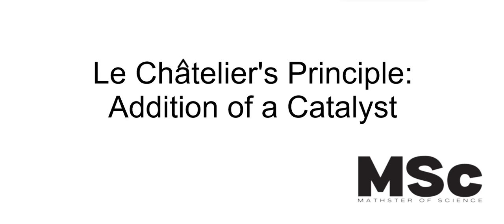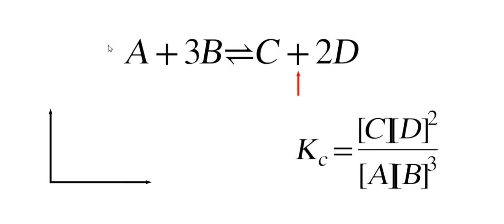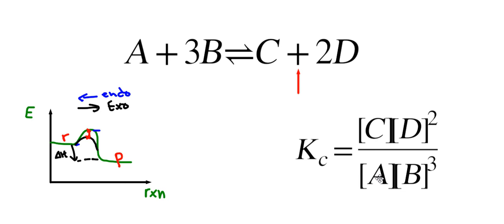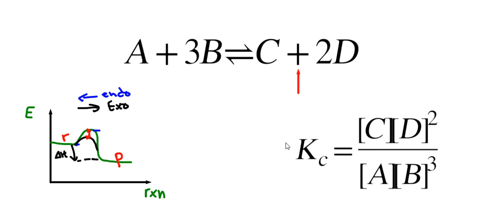Le Chatelier's Principle: Addition of a Catalyst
Chemical equilibria is a key concept in chemistry.
Le Chatelier's Principle explains how a chemical equilibrium will respond when it is subjected to a change.
In this video we examine how an equilibrium will respond to the addition of a catalyst.